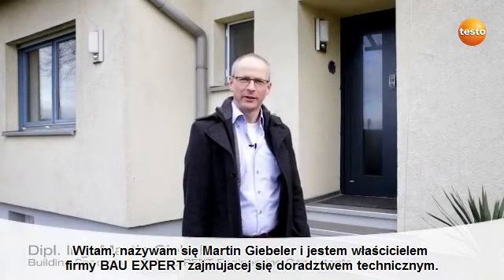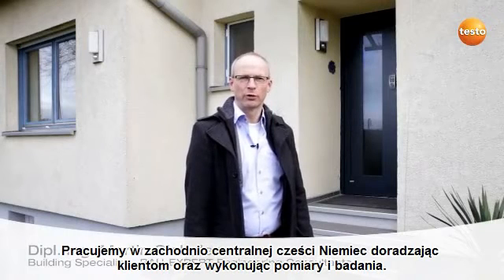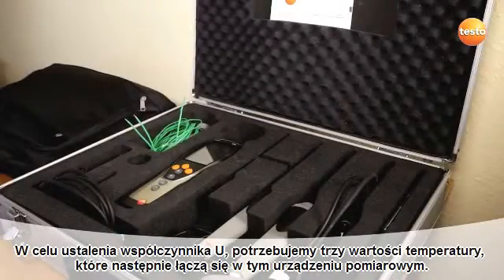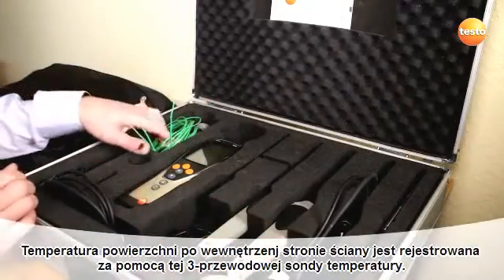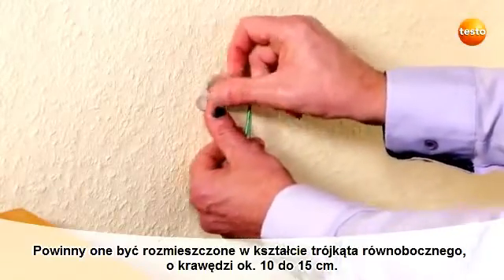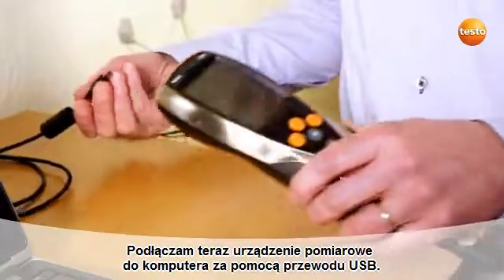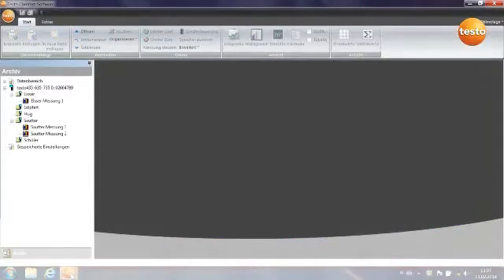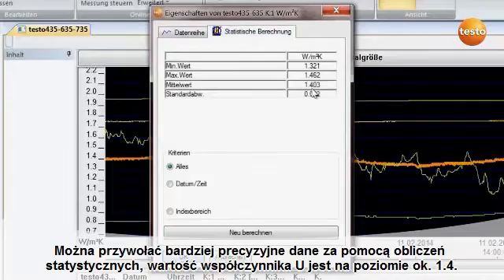Pomiar współczynnika przenikalności cieplnej z Testo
Profesjonalny i precyzyjny pomiar wartości "U" za pomocą miernika testo 635-2. Sprawdź jakie to proste !